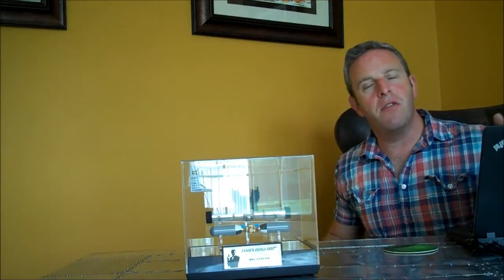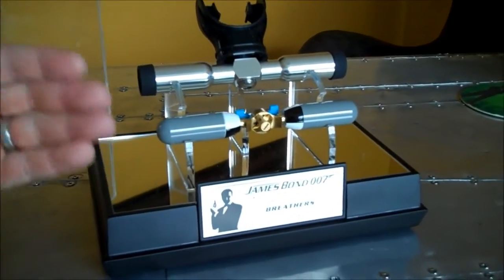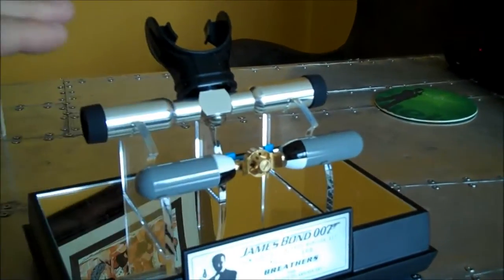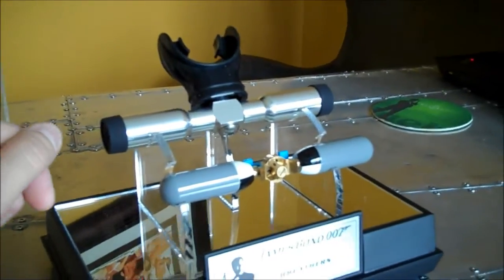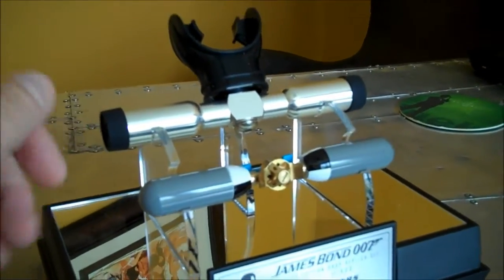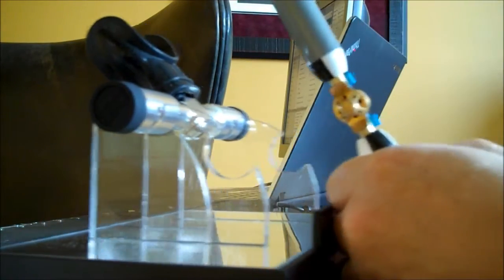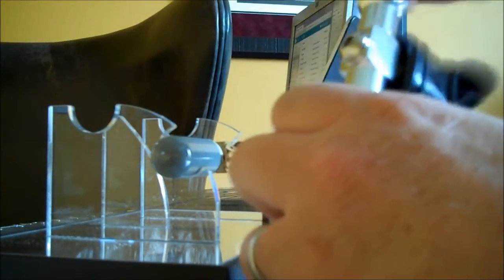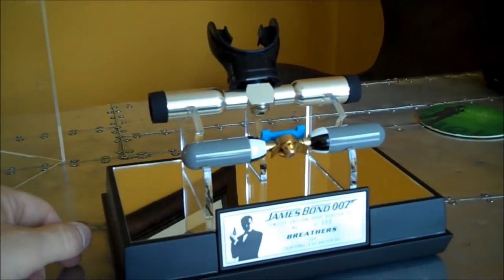A Sneak Peek at the James Bond Breathers from Factory Entertainment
David receives one of a kind prototypes of the Factory Entertainment James Bond breathers.